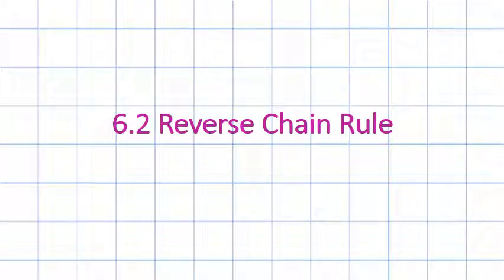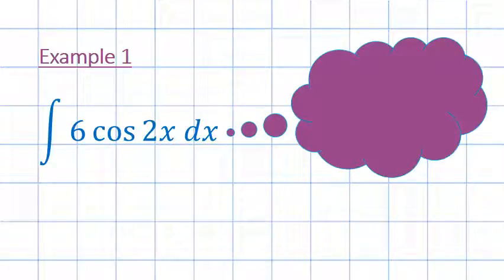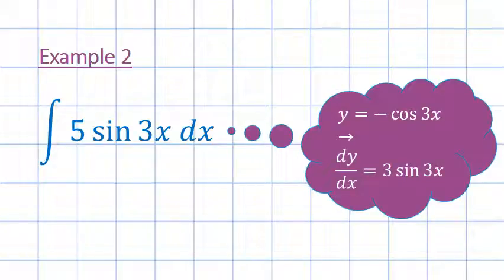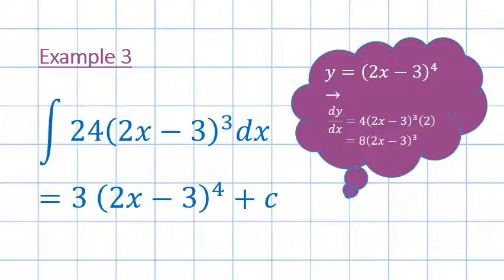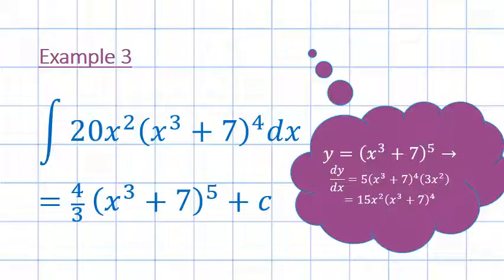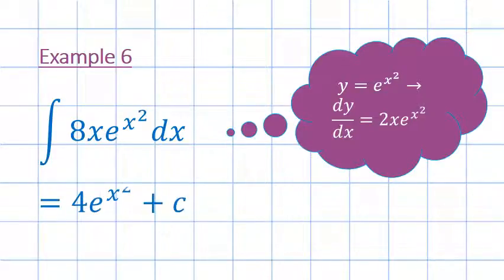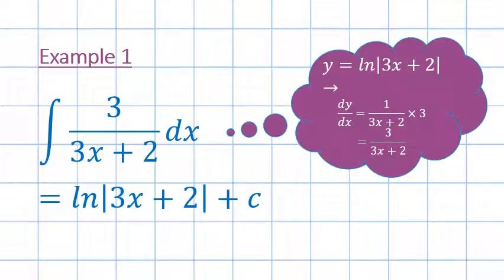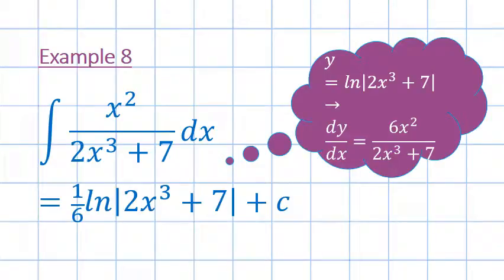Core 4 6 2 Chain Rule